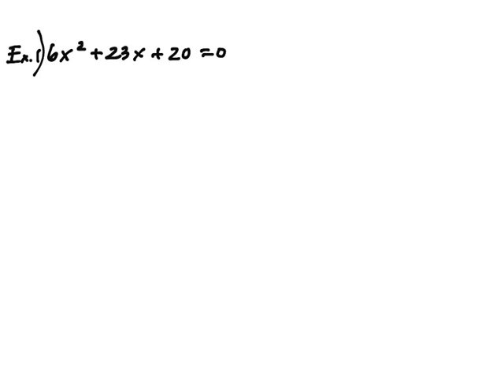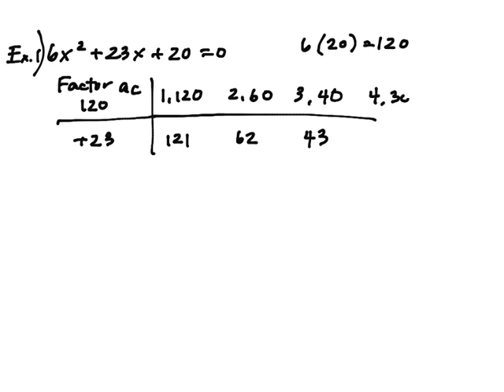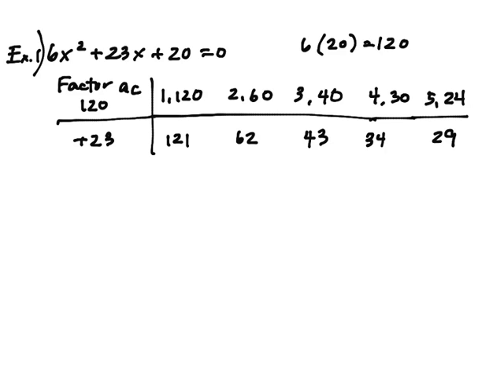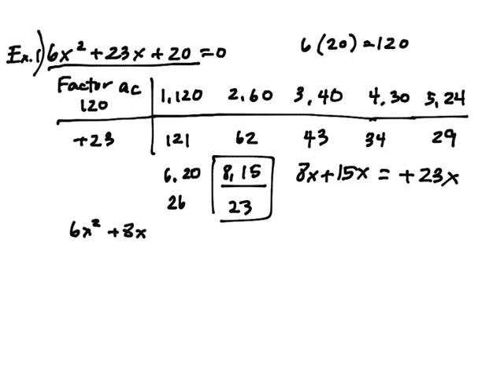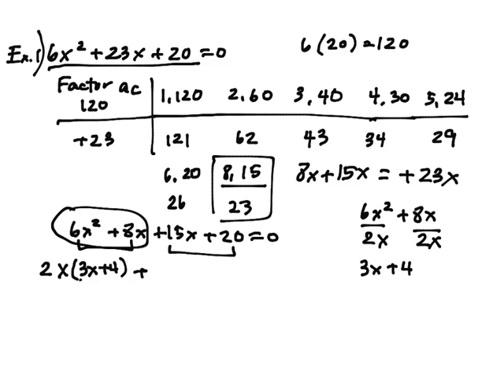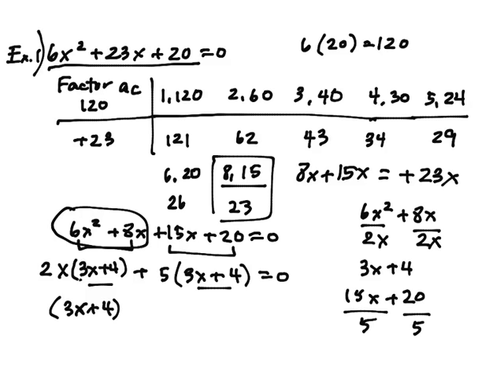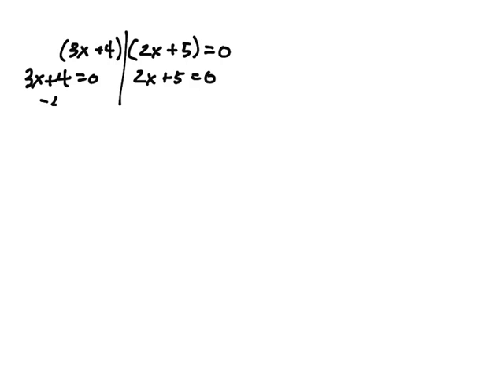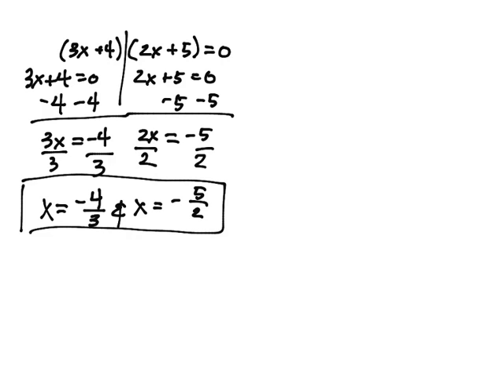4.2 GP #1 ac Method